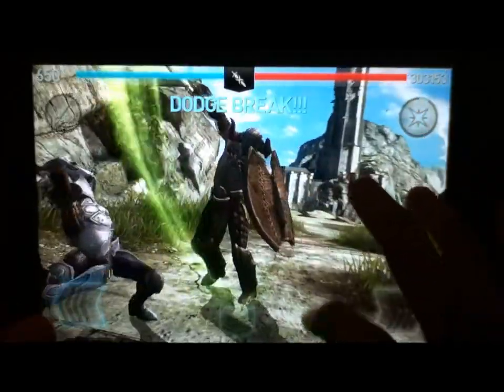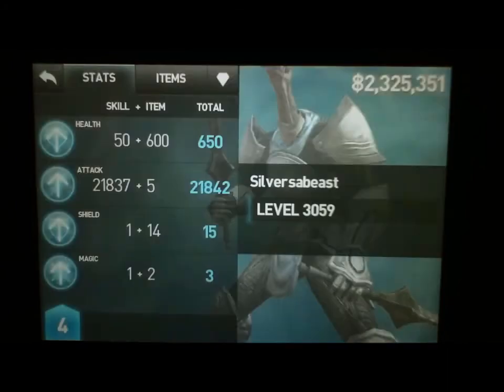(SAB) New Update 1.3.2 Info + Random Tips And Other Stuff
In this video I give you information on the new update, as well as some other random stuff.